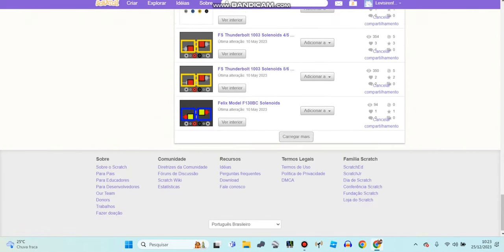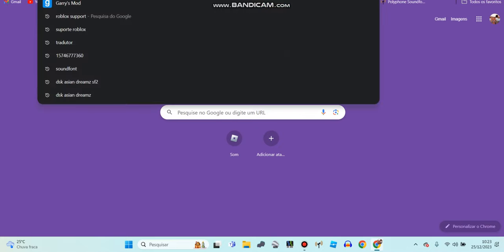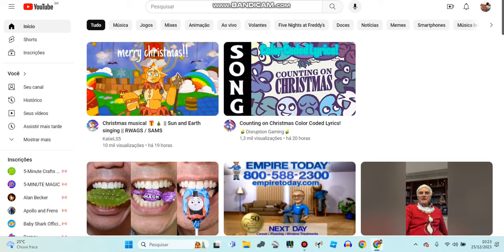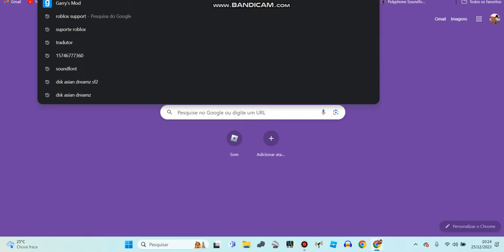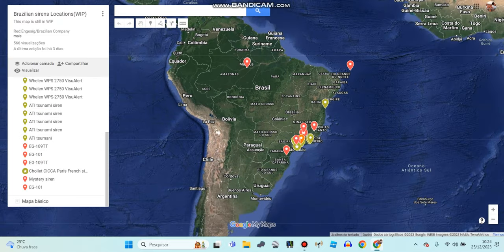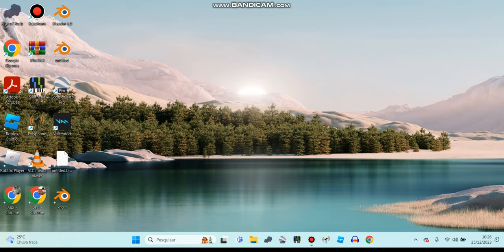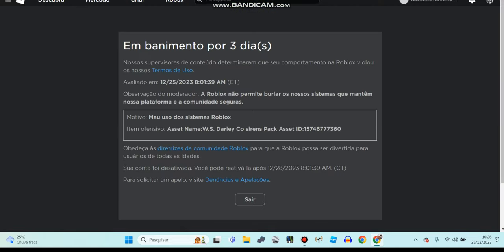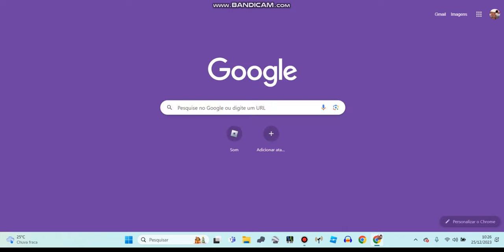Again Roblox?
I got Banned for 3 days